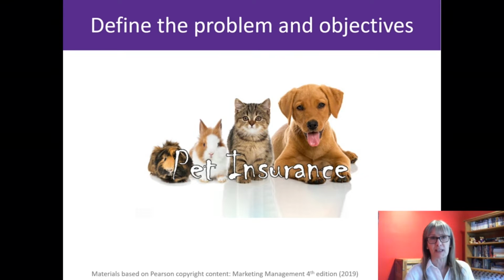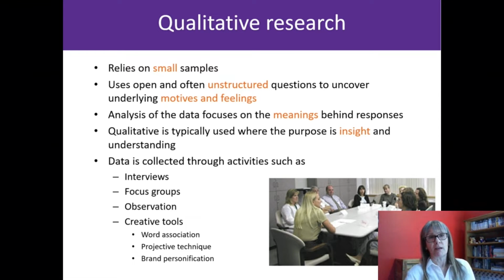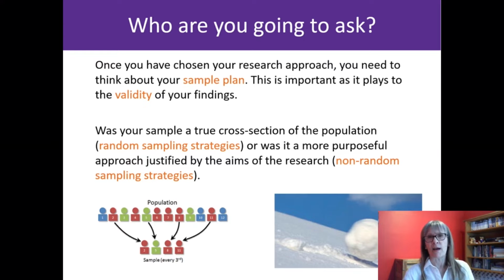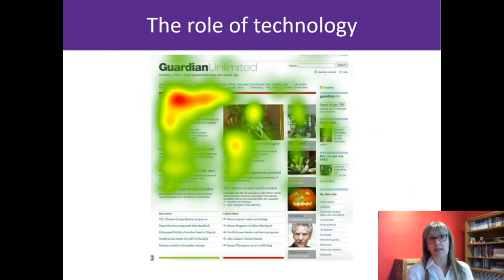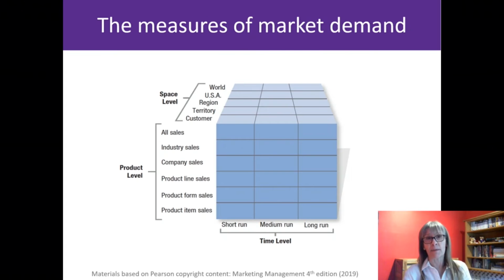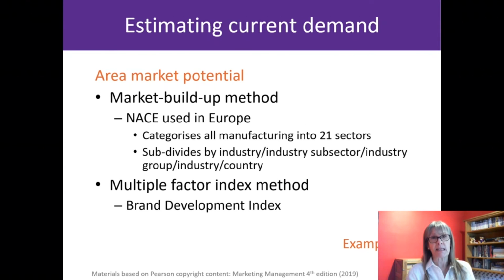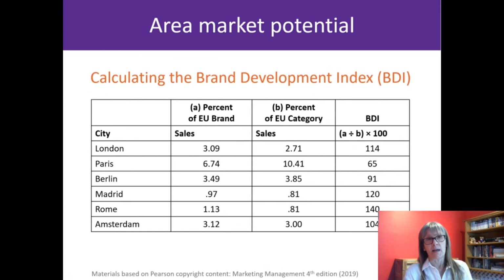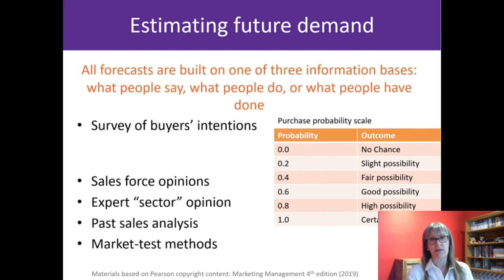Market Research for Level 3 Business Specifications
A brief overview/revision video of the structure and considerations of Market Research, and the Marketing Research environment